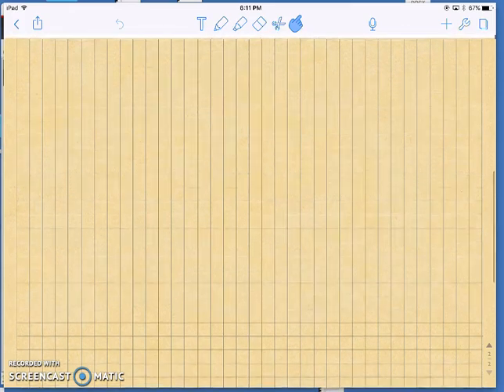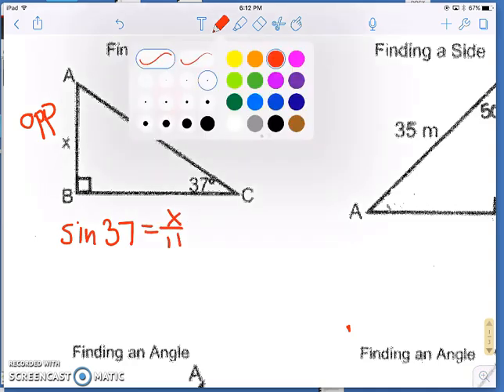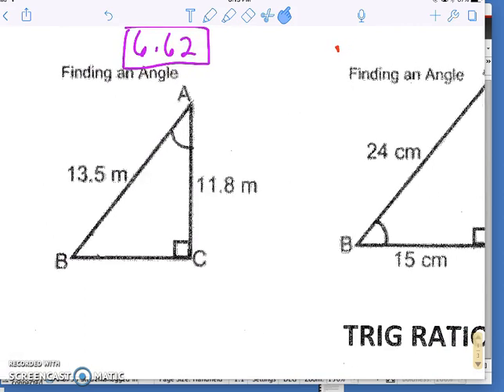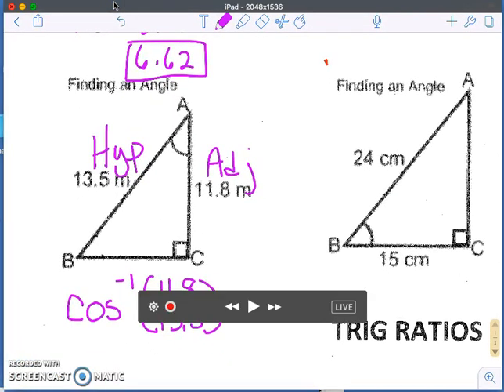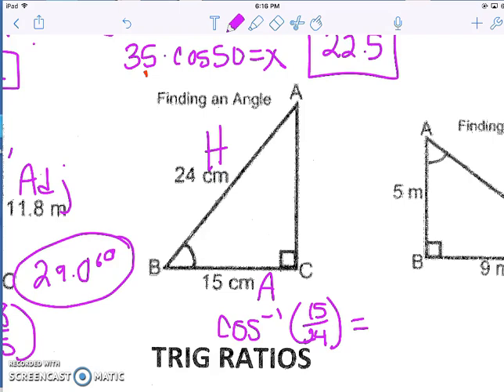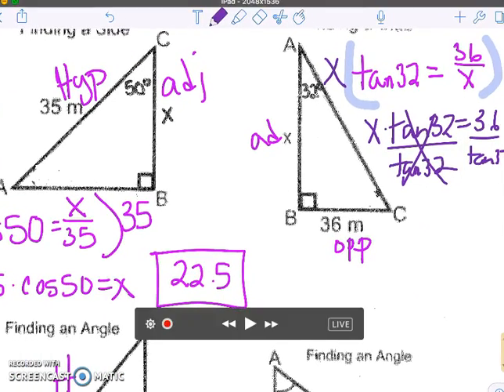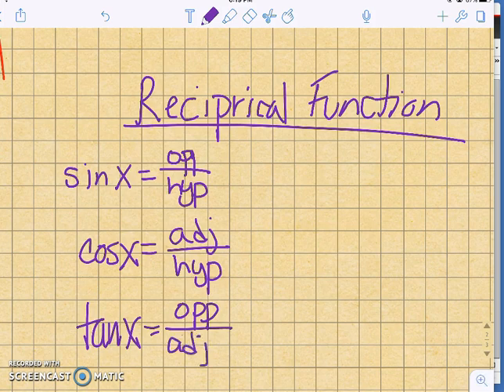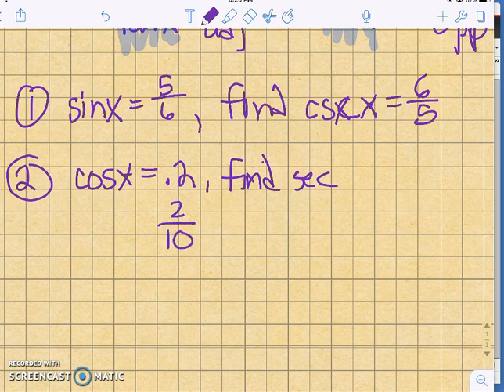Right Triangle Trig